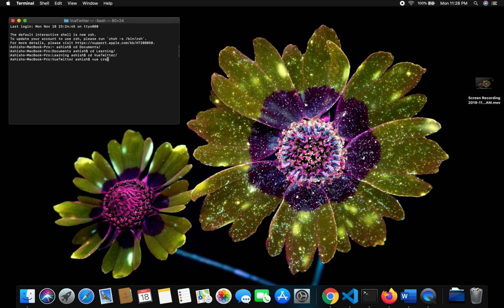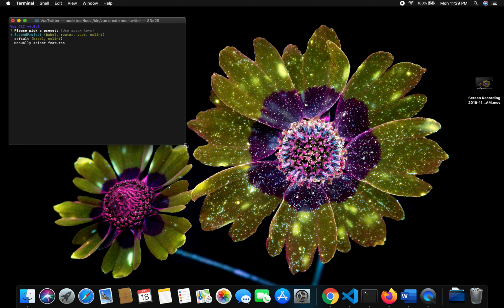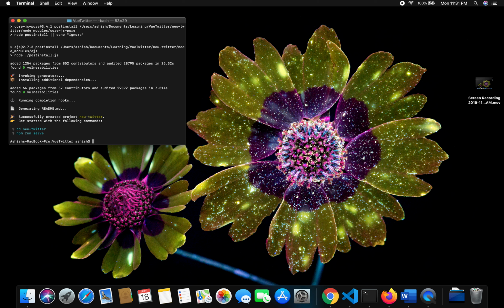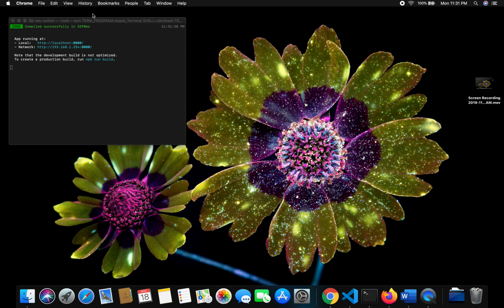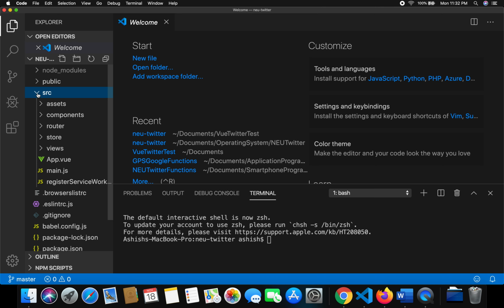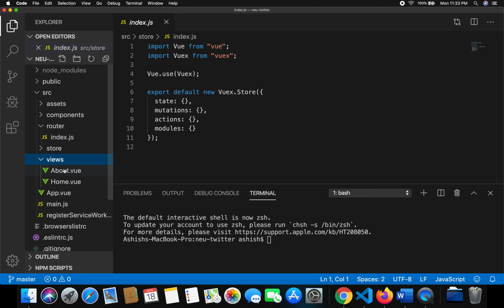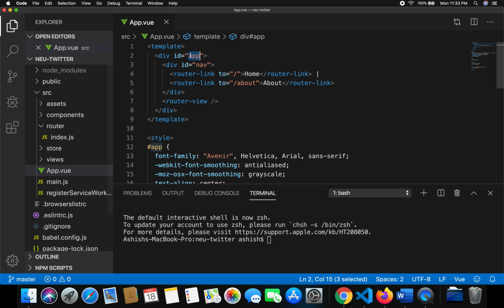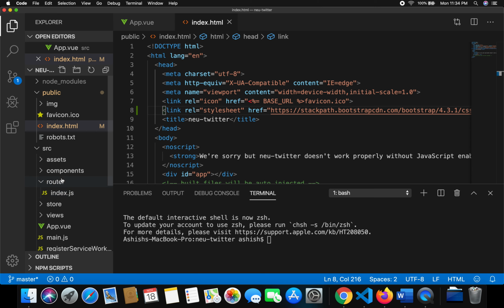Part 1: Start VUE JS Project Add Bootstrap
Intro Series of VUE JS and create a web project using Vue.js.